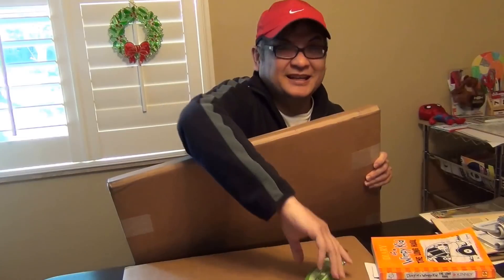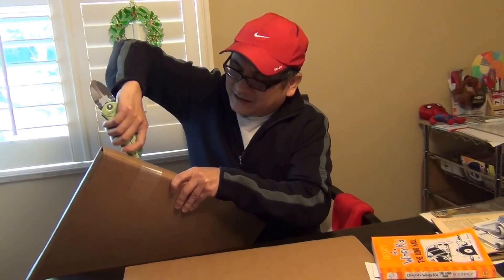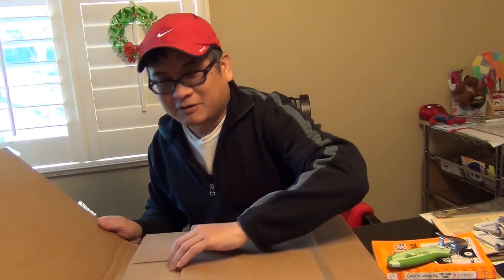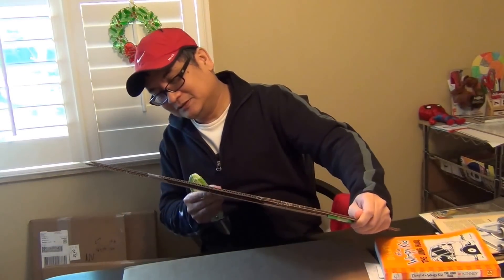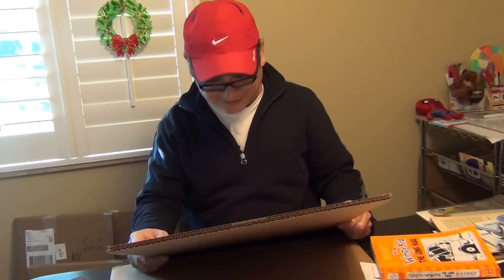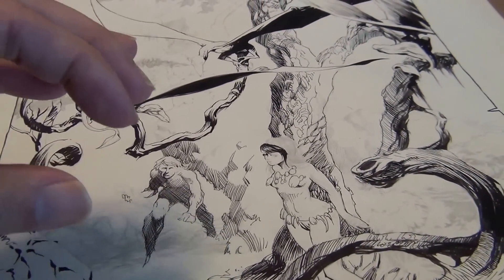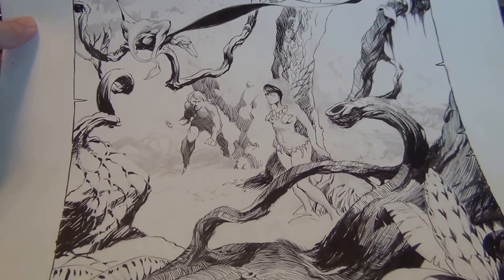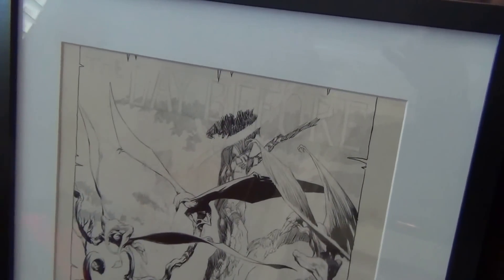Unboxing - Episode 17